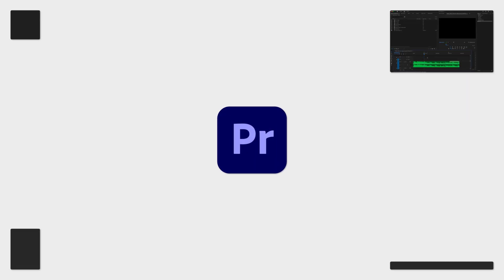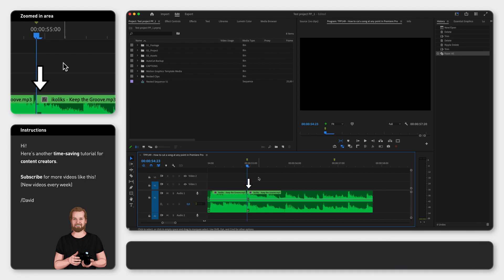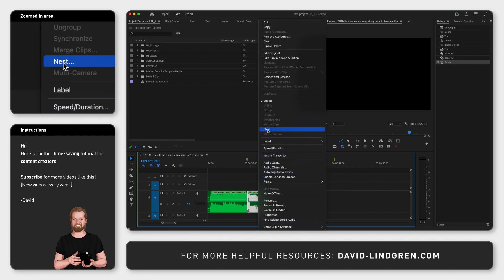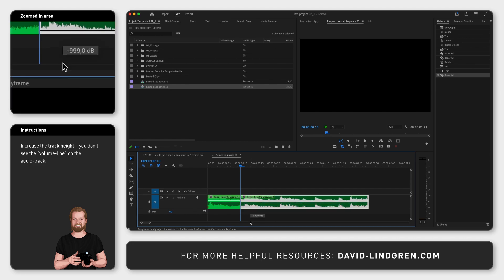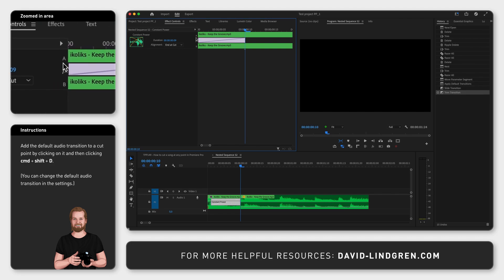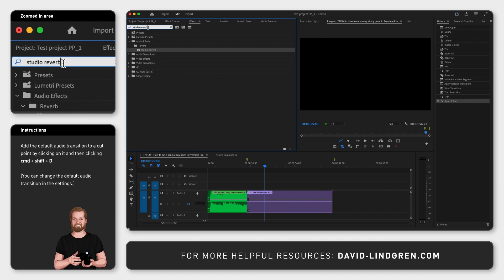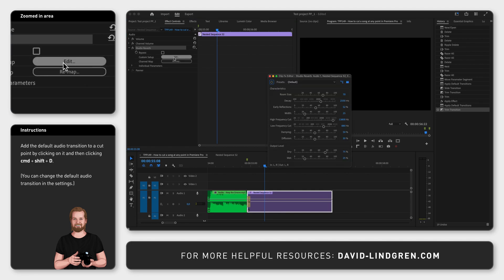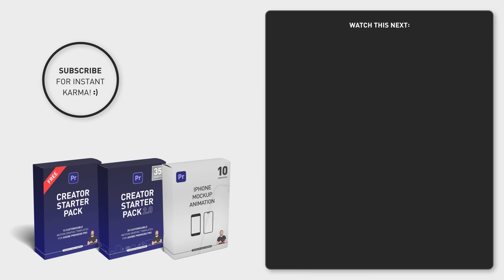How to cut a song at any point in Premiere Pro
Did you know that you can end a song at any point in Adobe Premiere Pro and make it sound good? There is a clever technique that you can apply that makes this very easy.

The first thing you do is to cut the audio where you want it to end (preferably just before a beat or before they hit the drum) and then shorten the second part of the audio track down to half a second or so.
So that you only hear that beat.

You can experiment with the length depending on the song.

Now select the second part of the song that you just shortened, right click on it and click “nest”.

Double click on that nest to open it, place the playhead at the end and then extend the clip so it becomes about 2 seconds long.

Now cut the clip where the playhead is (with “cmd + K”), drag down the volume on the second part all the way to the bottom and then fade out the first part of the audio track by adding a transition to the cut point.

Select the transition and go to the “Effect controls” window.

Drag the transition all the way to the left and extend it to cover the first clip completely.

Now, because you just extended the content inside your nest, you can go back to the main sequence and extend the nest as much as you can.

Then open the “Effects” window.

Search for “Studio reverb” and drag and drop that on your nest.

Then search for “Constant Gain” and drag and drop that onto the cut-point between the first part of the audio track and the nest.

Make that transition just a couple of frames long.

Now select the nest, go to the “Effect controls” window, select the effect “Studio reverb” and click “edit” underneath that effect.

In the popup window, go to the dropdown “Presets” and select “Great hall” and this is the result.